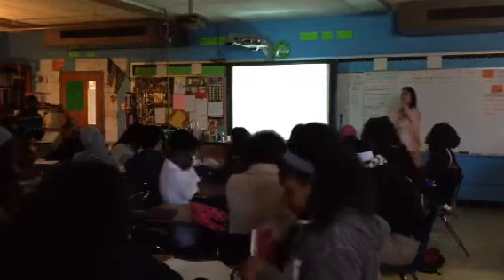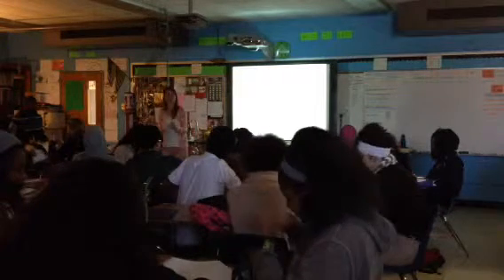1/28/15 part 2